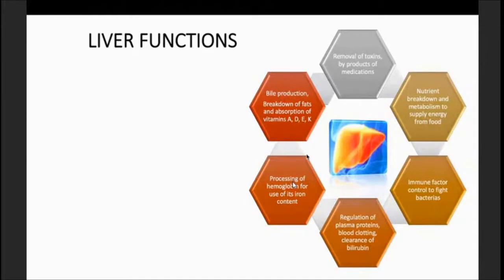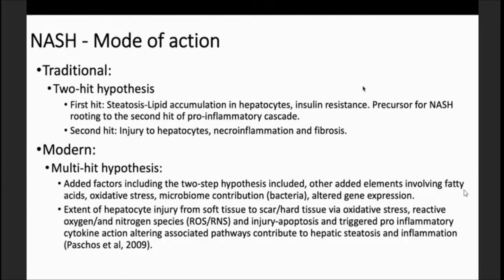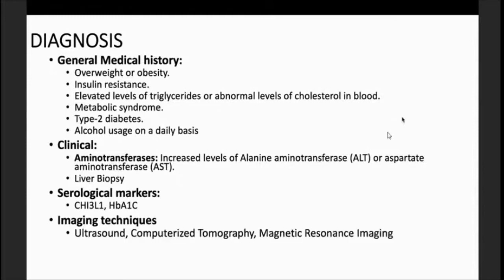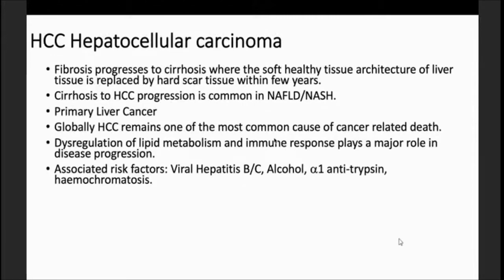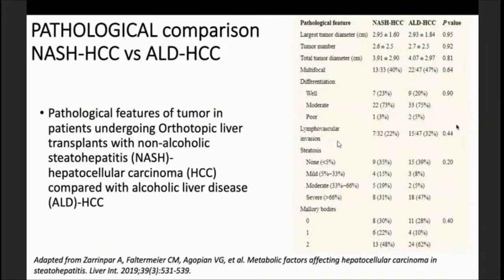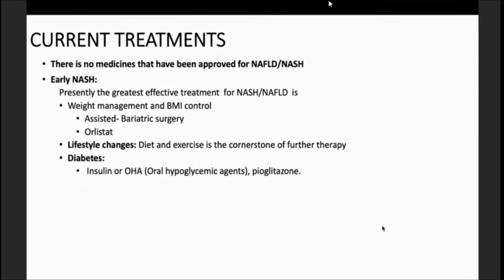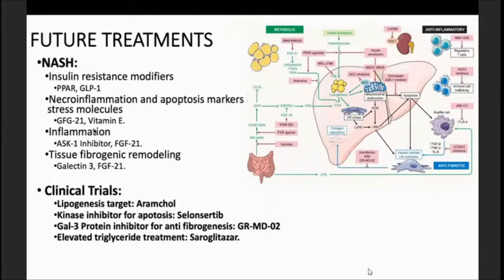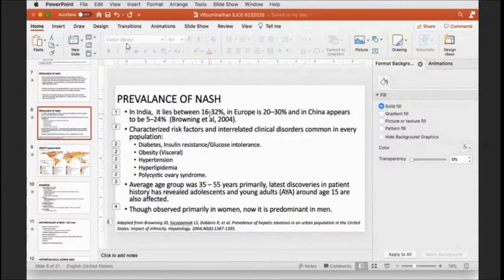INTERNATIONAL TECHNICAL WEBINAR ON ADVANCEMENTS IN BIOTECHNOLOGY - Day 2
Day - 2
Resource Person - Dr VIJAY P BOOMINATHAN